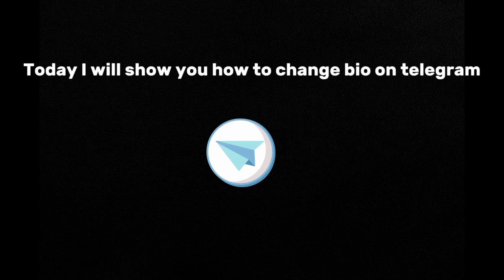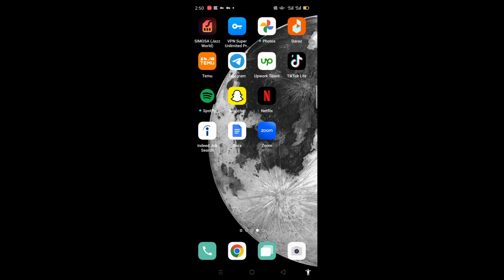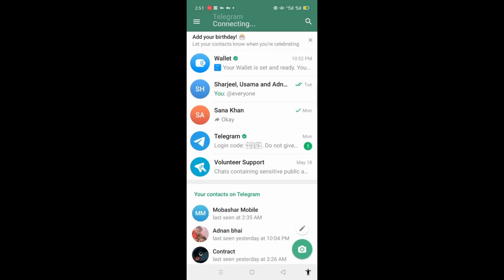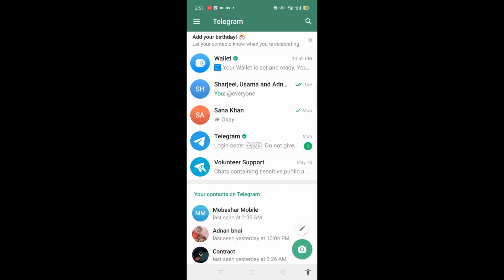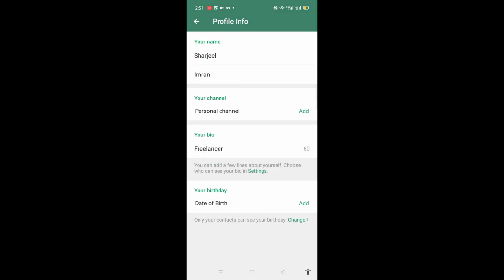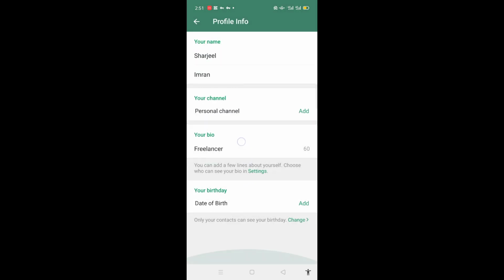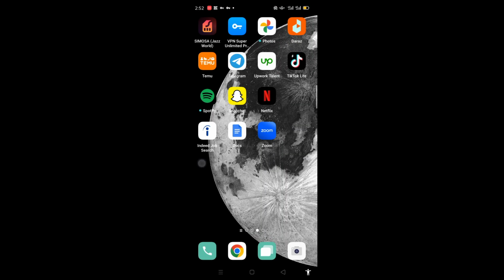How to change bio on telegram (2024)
How to change bio on telegram

In this video i´ll show you How to change bio on telegram. The method is very simple and clearly described in the video. follow all the steps & change bio on telegram